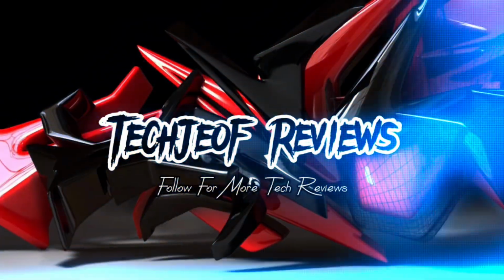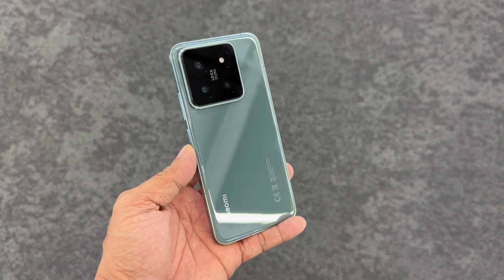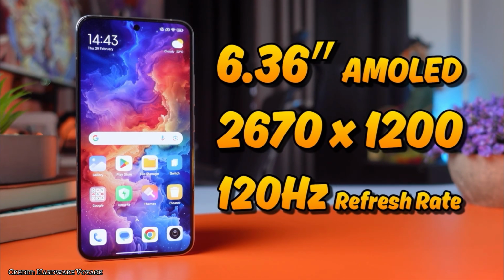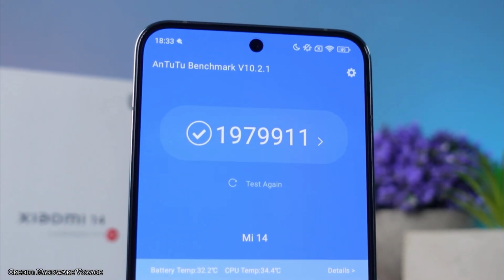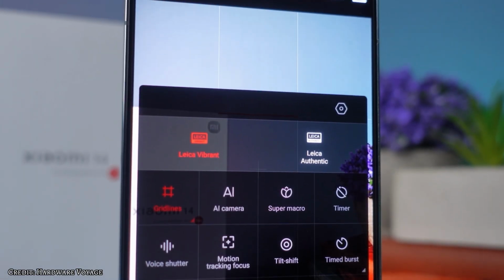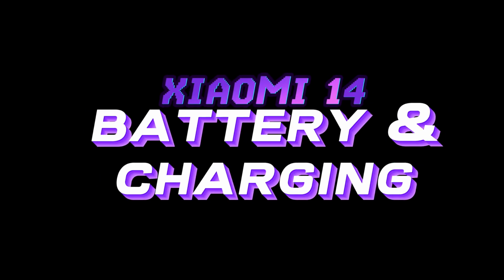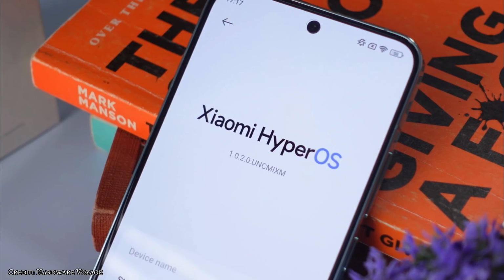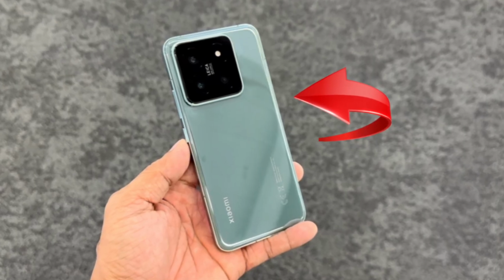Unleashing The Power Of Xiaomi 14: Compact Yet Mighty - The Ultimate Phone Trendbreaker! 🔥🔥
Xiaomi 14 Specifications:
Displays: 6.36 inch LTPO OLED Display 1000nits (typ) 3000 nits (peak)
CPU: Qualcomm Snapdragon 8 Gen 3 (4 nm),
Octacore 3.39 Ghz, 12GB RAM & 512GB internal storage
Battery: 4610mAh with 90 Watts Fast Charging, 50 Watts wireless charging
Camera: 50MP main, 50MP ultrawide, 50MP telephoto and 32MP selfie shooter
USB Type C, 5G, in-display fingerprint, dual sim, IP68 water and dust resistant
Price: 3299 AED / more or less 49,000 Pesos in the Philippines